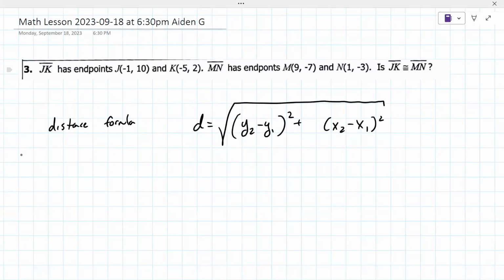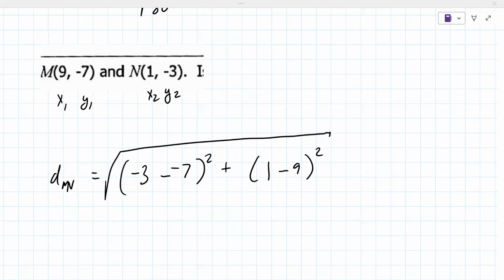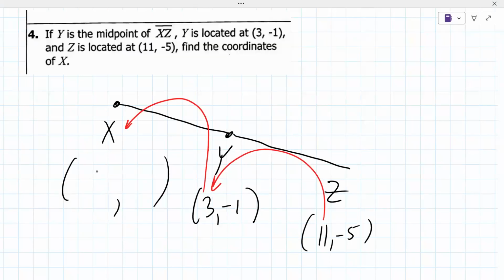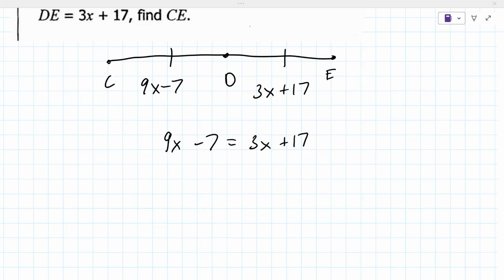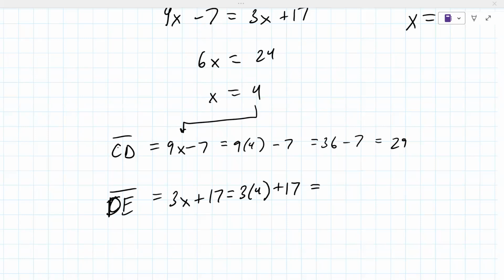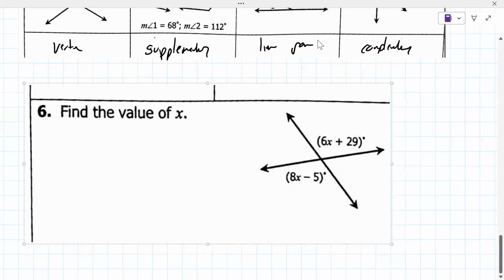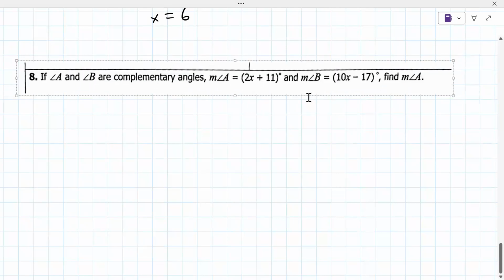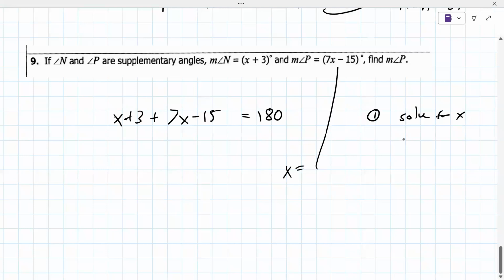High School Geometry Math Lesson [2023-09-18 at 6:30pm MST Aiden G]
This lesson covered topics in Geometry including distance, midpoint, and congruence.